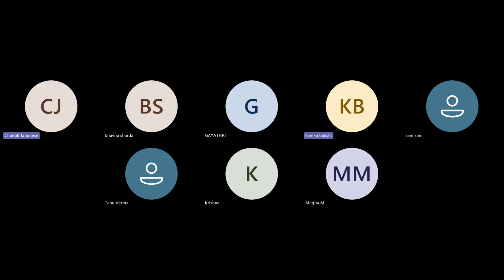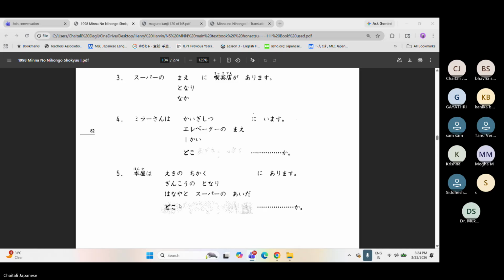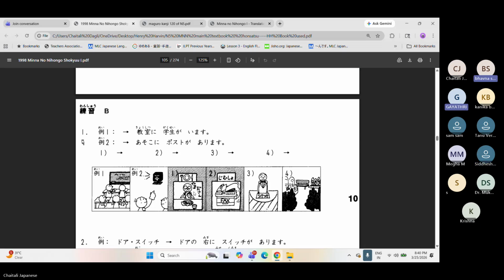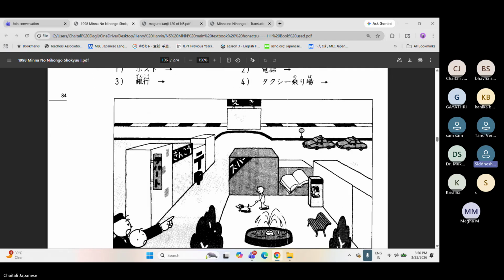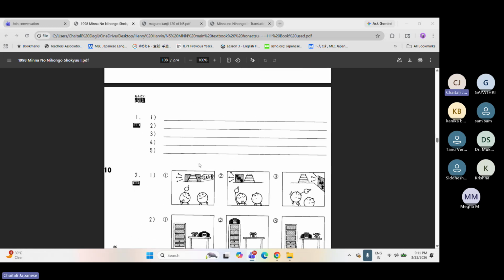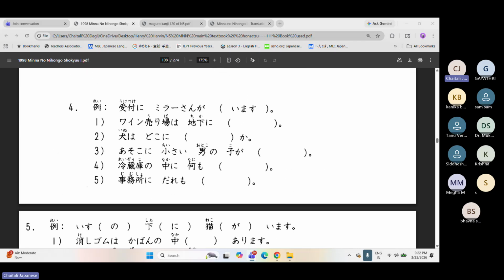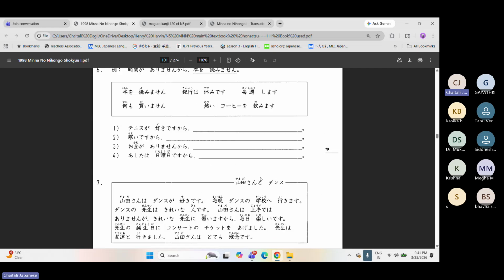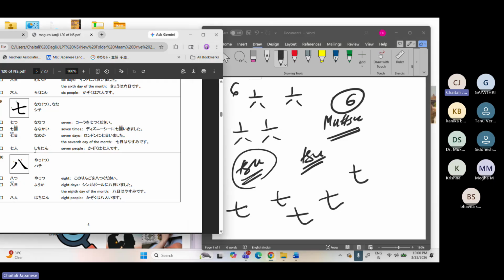JLPT - N5 Online Class (Lecture 21)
Welcome to Nihongo Gakusei  にほんご • がくせい  our Japanese Language Learning Channel!

This channel is dedicated to helping Hindi-speaking students learn Japanese and prepare for the JLPT (Japanese Language Proficiency Test). Here, you will find online class recordings, grammar explanations, vocabulary lessons, kanji practice, listening exercises, exam preparation tips, and study guidance for JLPT N5, N4, N3, N2, and N1 levels.

Our goal is to make Japanese learning simple, practical, and accessible for Indian students through easy-to-understand Hindi explanations. Whether you are a beginner starting your Japanese journey or an advanced learner preparing for higher JLPT levels, this channel provides valuable resources to support your success.

📚 JLPT Preparation 🇯🇵 Japanese Grammar & Vocabulary ✍️ Kanji Lessons 🎧 Listening Practice 🎓 Online Class Recordings : Learn Japanese in Hindi!

Let's achieve JLPT success together!
ありがとうございます (Arigatou Gozaimasu)